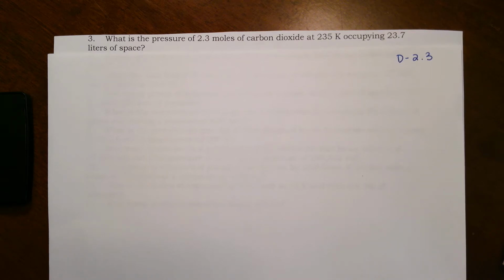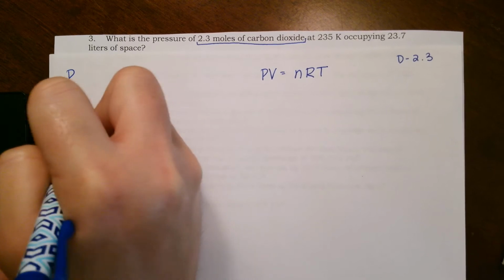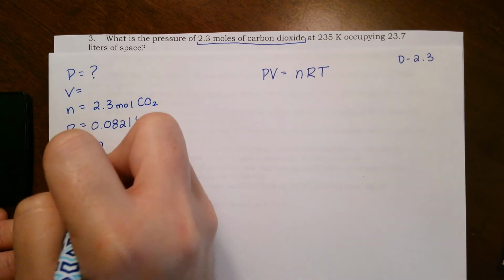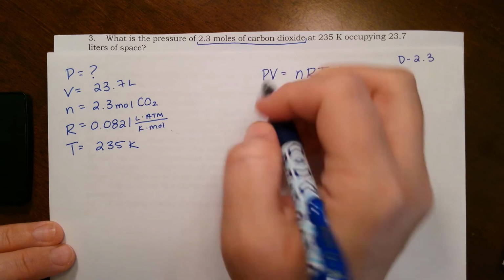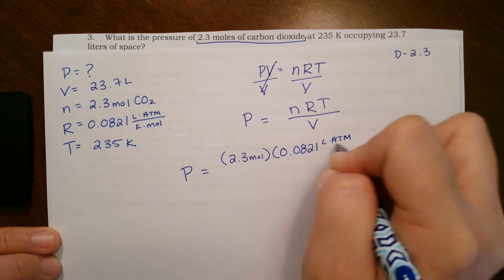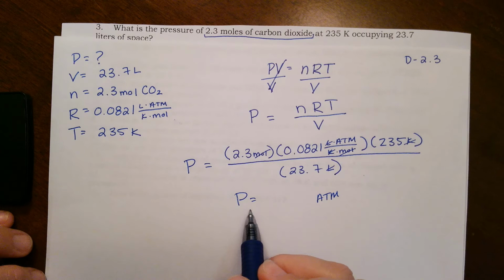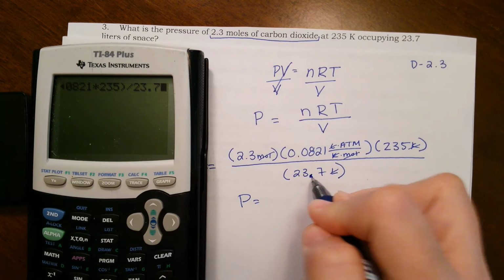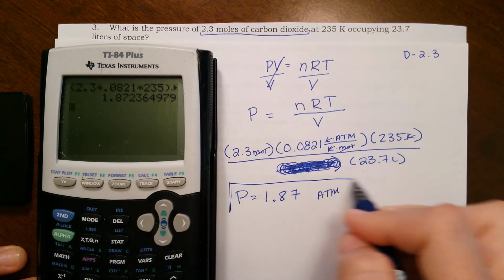D-2.3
section D part 2 question 3